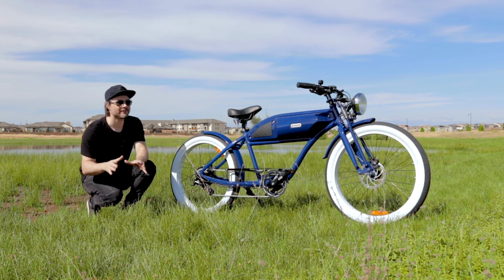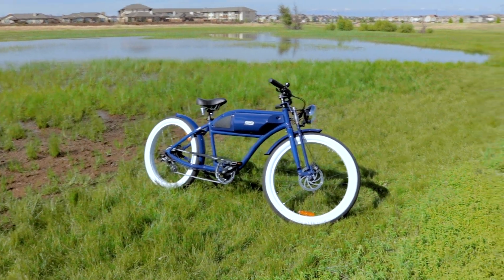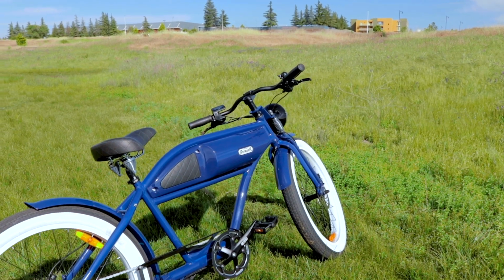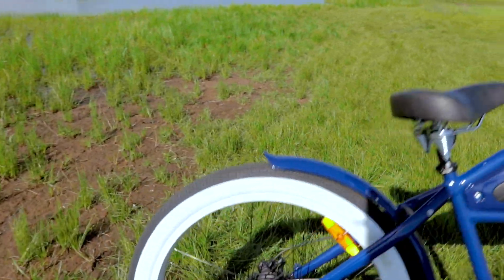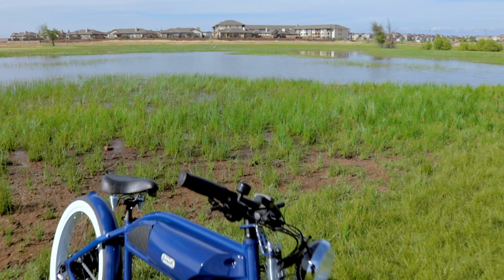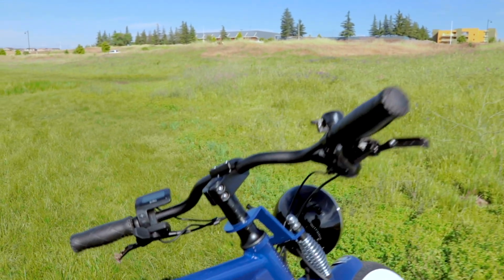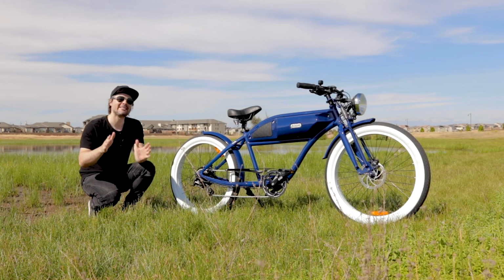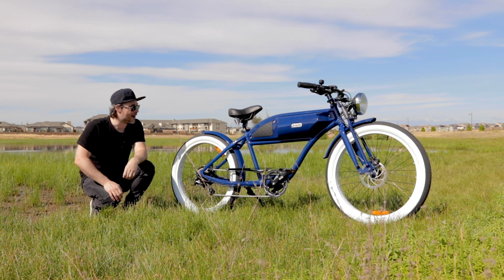RETRO E-BIKE RIDES LIKE A CAFE RACER! Michael Blast Greaser electric bike review